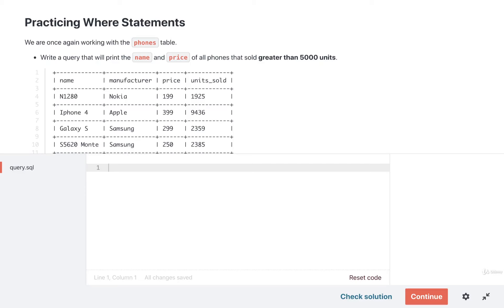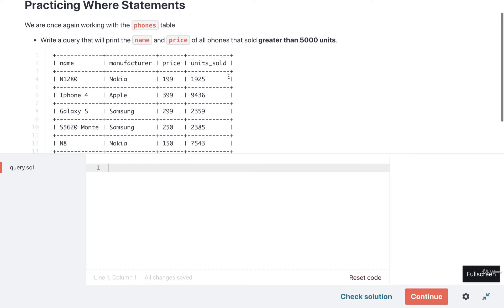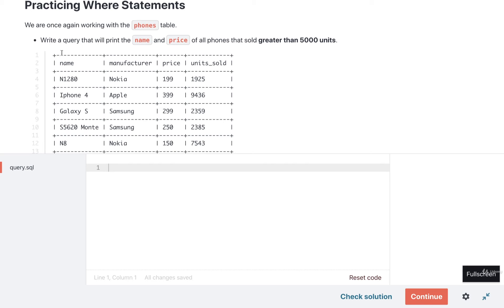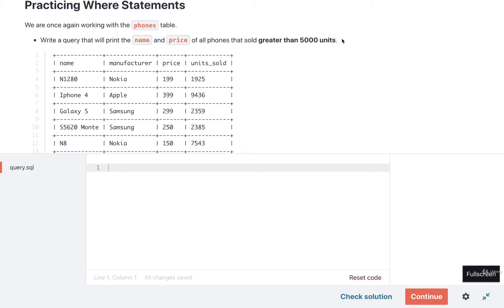SQL and PostgreSQL The Complete Training Course 014